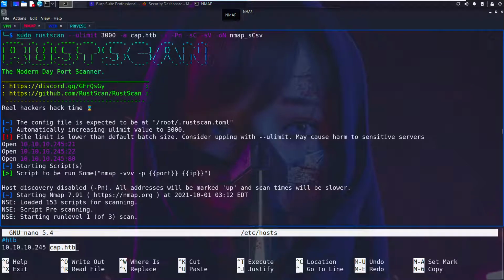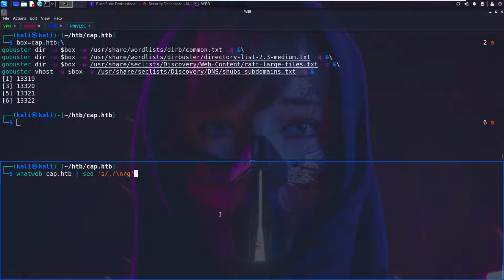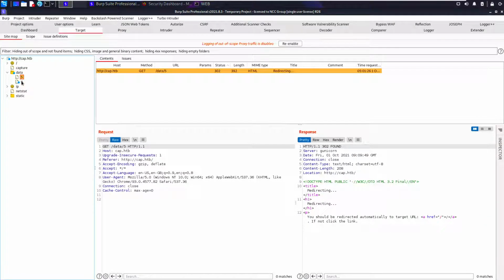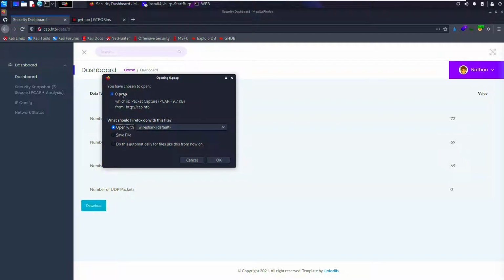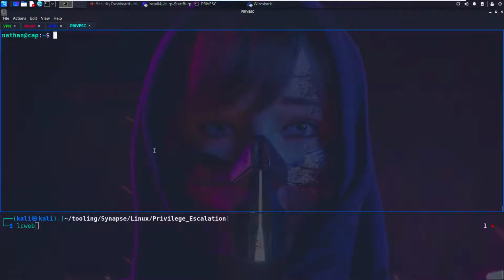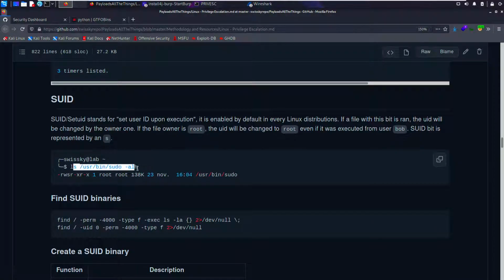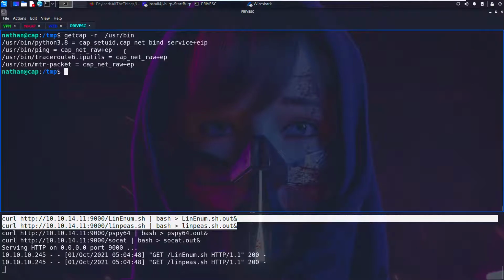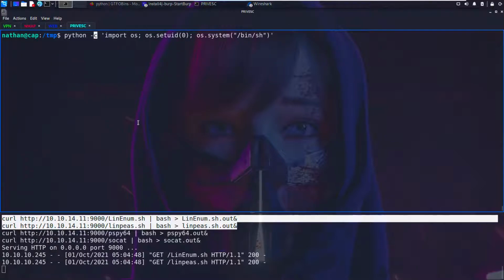HackTheBox(HTB) | Cap 🚢 (Linux | Easy)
Today we root "Cap" 🚢, an "Easy" machine from HackTheBox!